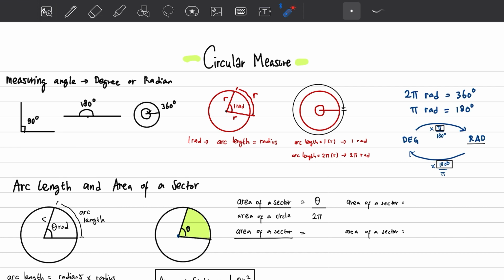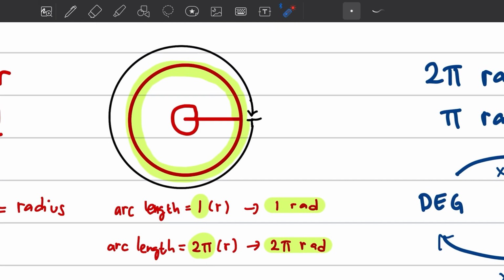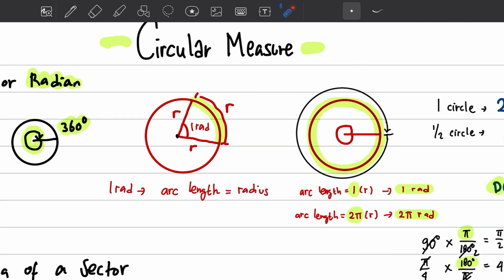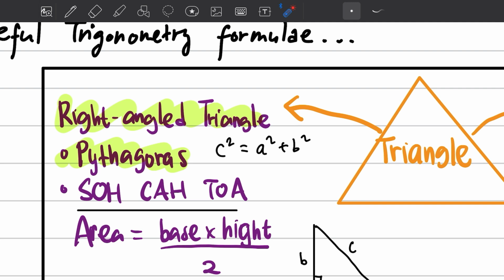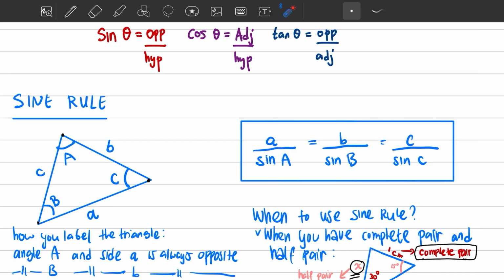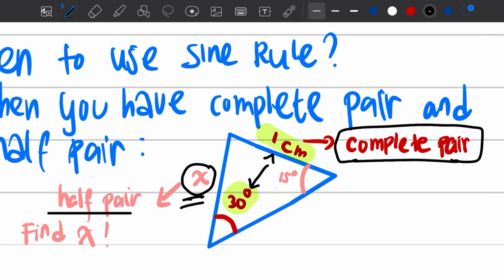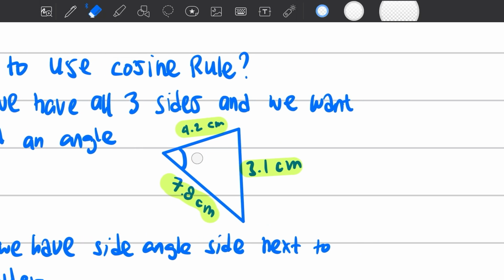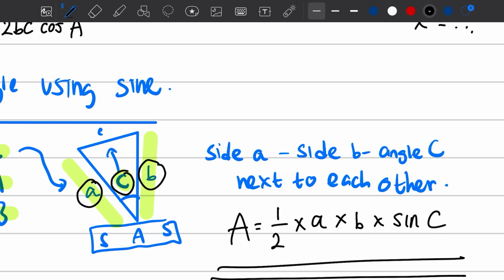9709 AS Pure Mathematics P1 | Circular Measure | Theory Summary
Welcome to Math Zone!

00:00 Radians
06:50 Arc Length and Area of a Sector
12:16 SOH CAH TOA
13:54 Sine Rule
18:37 Cosine Rule
23:34 Area of a Triangle